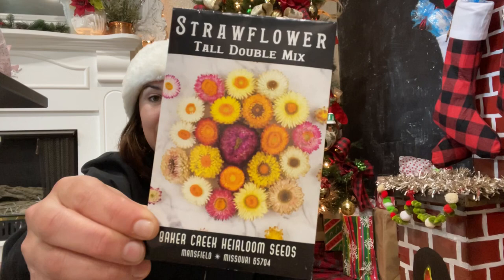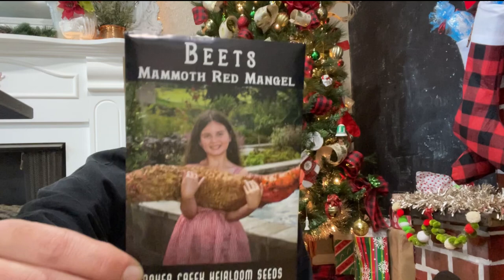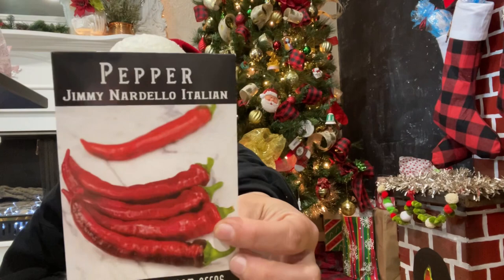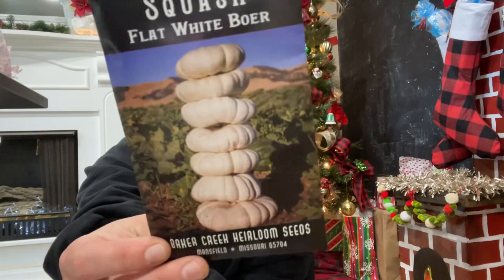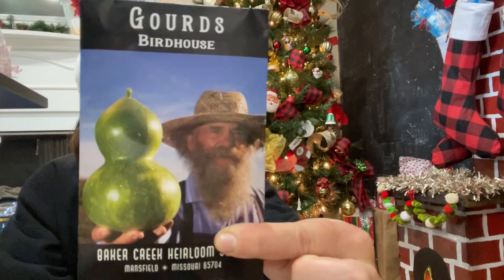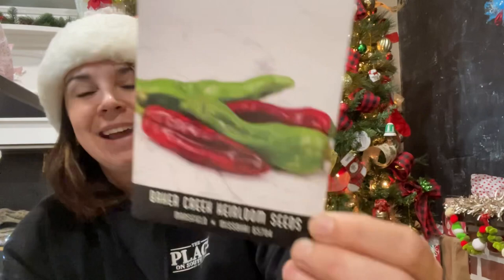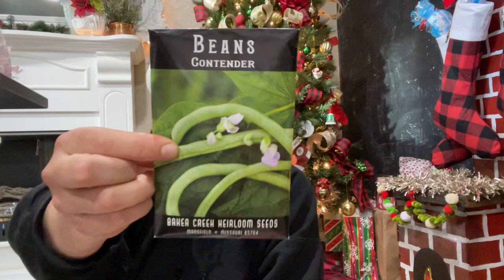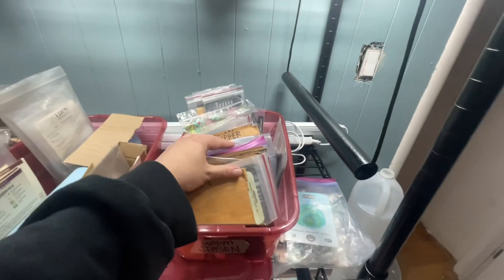HUGE Rare Seeds Haul 🌱📦 2023 GARDEN 🪴✨LittleCreativeLife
amazon favorites
amazon wishlist